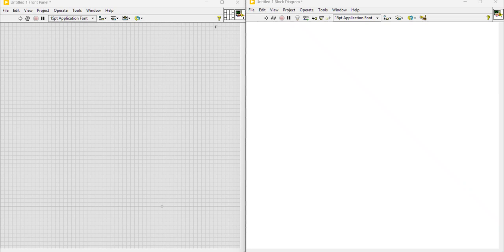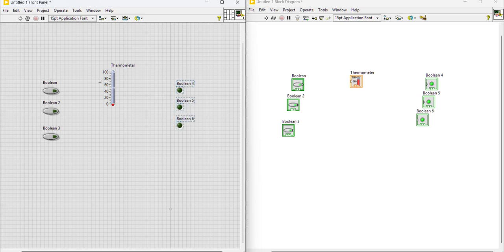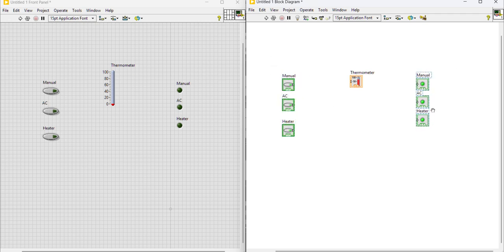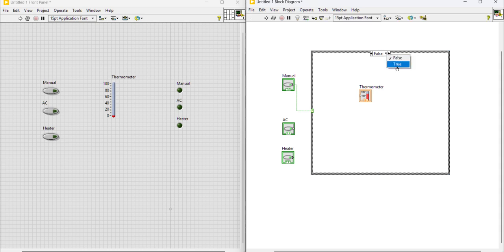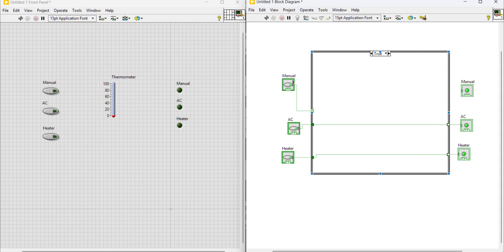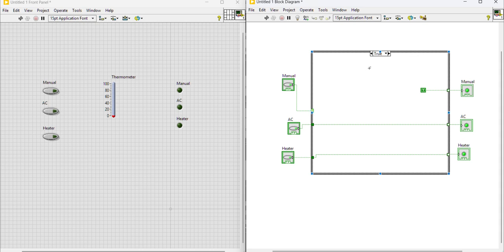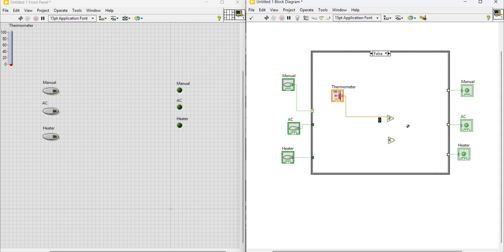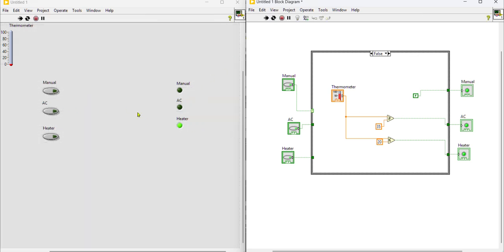Heating Cooling VI